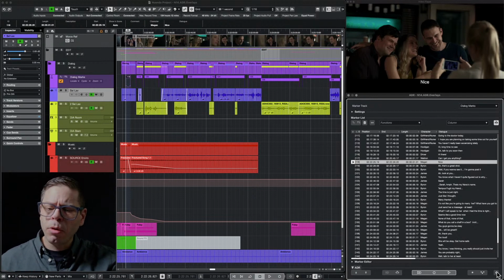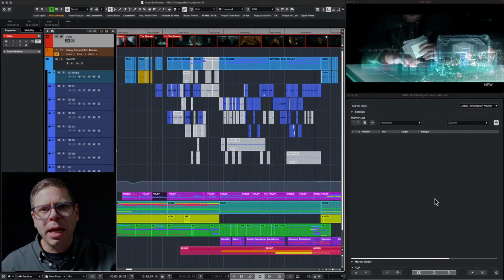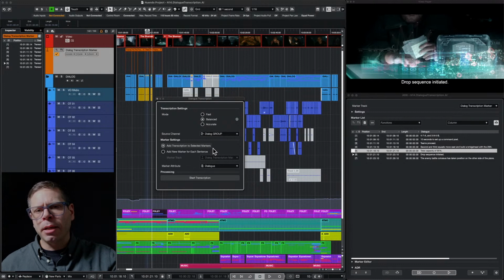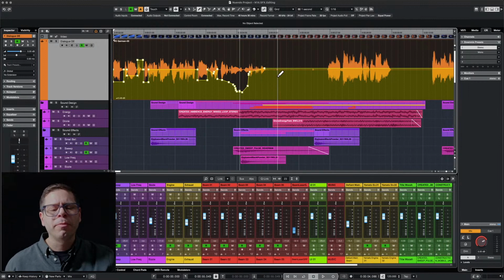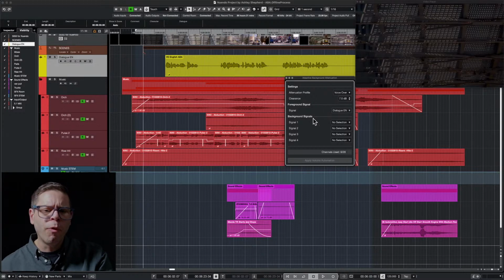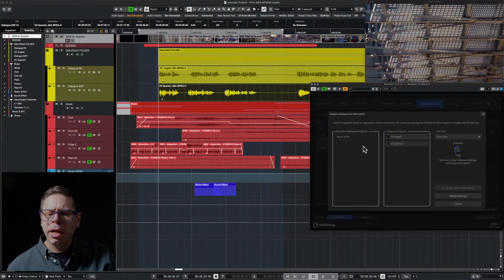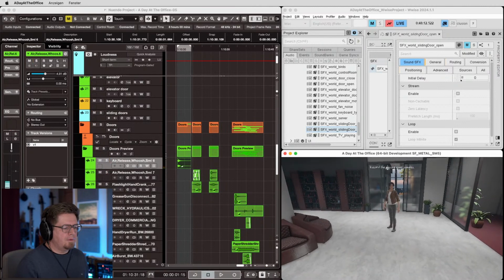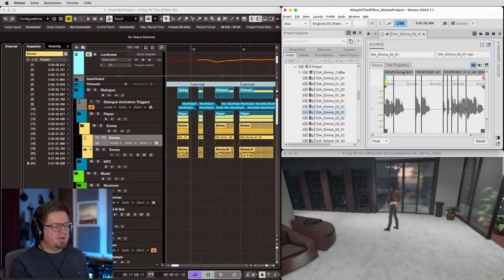Nuendo 14 World Premiere | Upgrade to the Future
Join us at this streamed event where we’ll showcase the most significant new features in the upcoming Nuendo 14 and reveal the release date for this exciting new version.